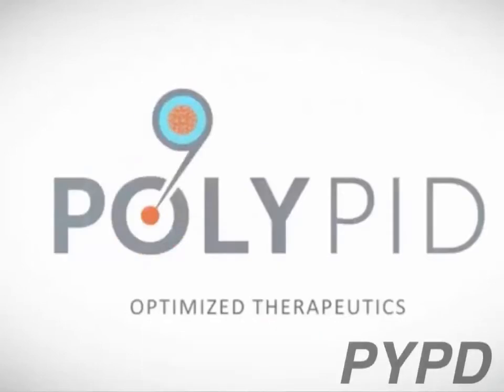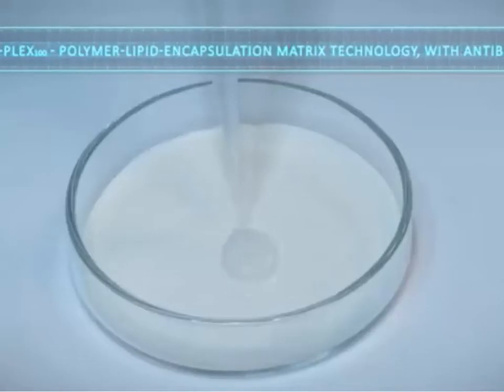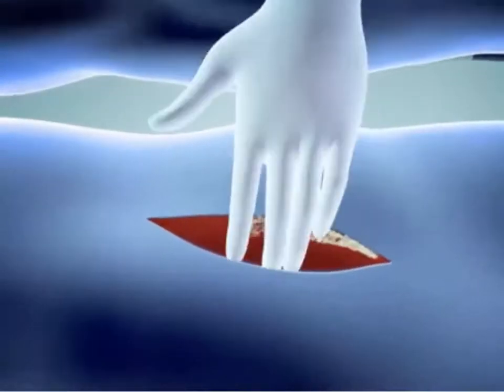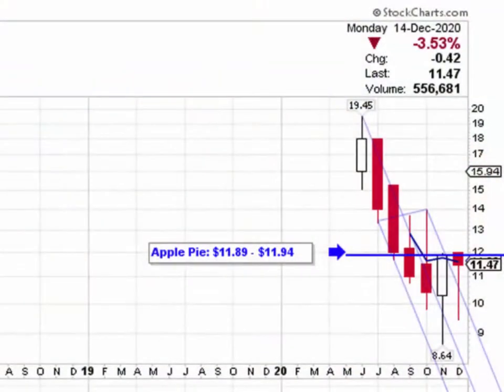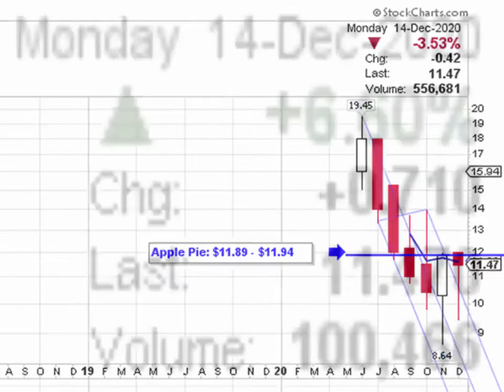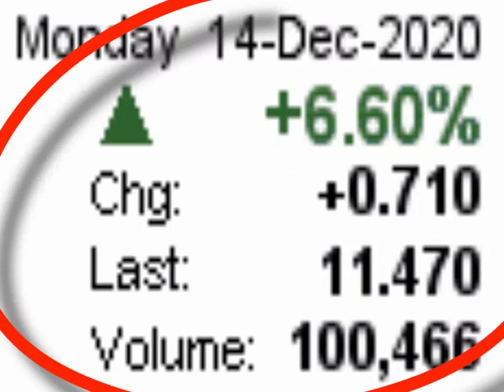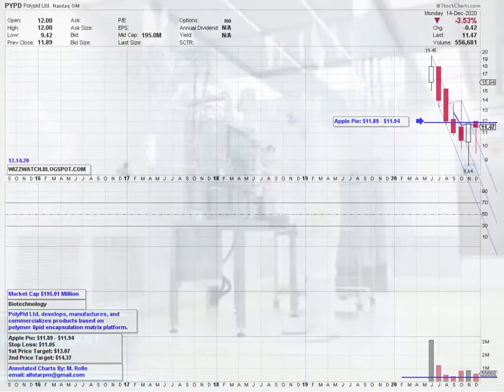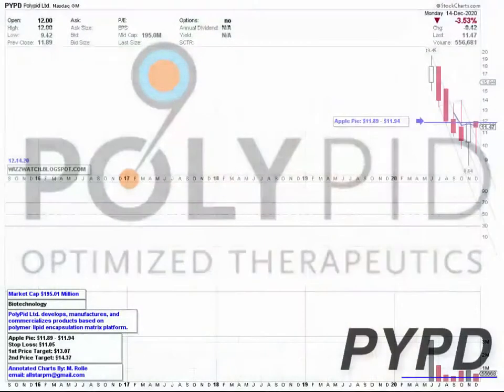Stock 2 Watch - 12.14.2020 - $PYPD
PolyPid, Ltd.
INFO

Facebook - wizzwatch stock trading group

ABOUT WIZZWATCH

WizzWatch is the place for active traders as well as individual investors to find the very best stocks on Wall St. We provide commentary, picks of the week, as well as stocks on the move. "We find the very best stocks to fit your investment objectives". We cover thousands of publicly traded companies that trade on the NASDAQ,OTCBB, Pink Sheets and the NYSE. We have the answers for your stock market day to day questions.
BECOME A STUDENT